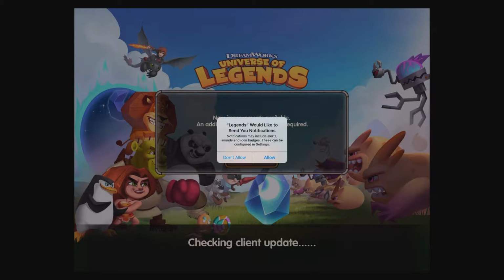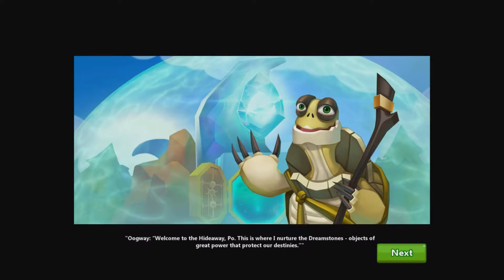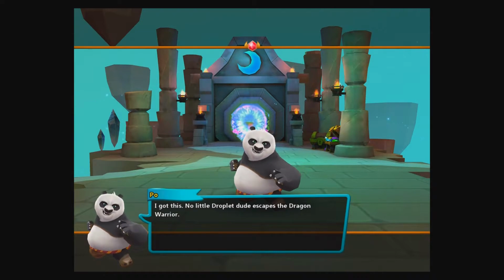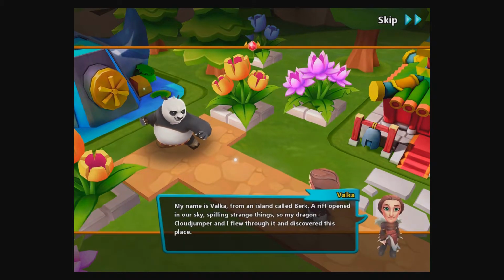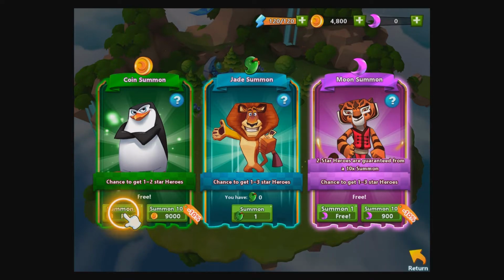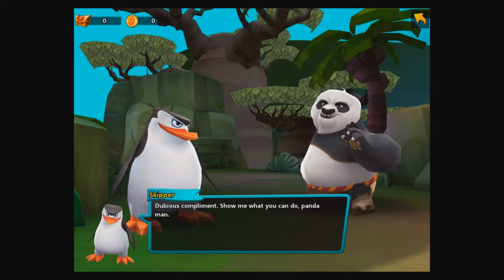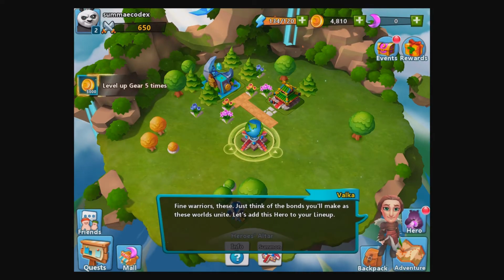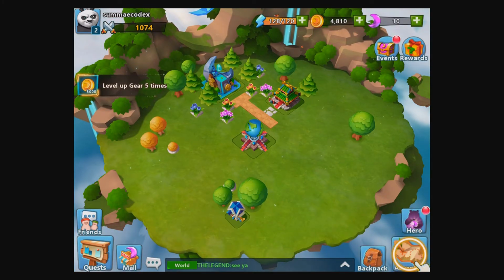DreamWorks Universe of Legends (FTUE)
In this First Time User Experience video, Jon Jordan plays through the opening 15 minutes of character-heavy mobile action RPG DreamWorks Universe of Legends.